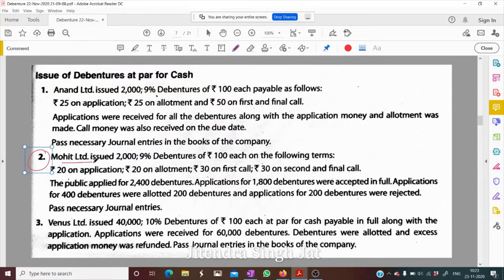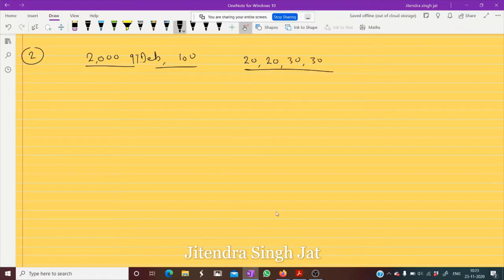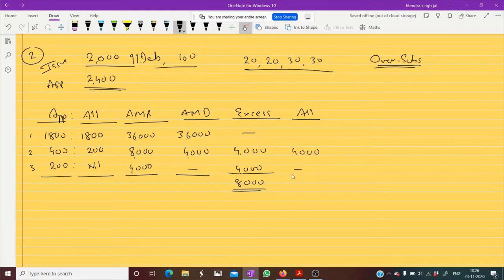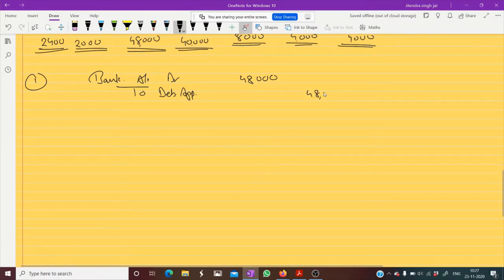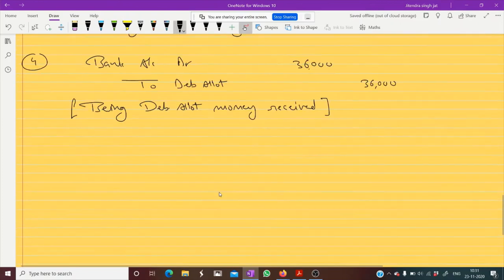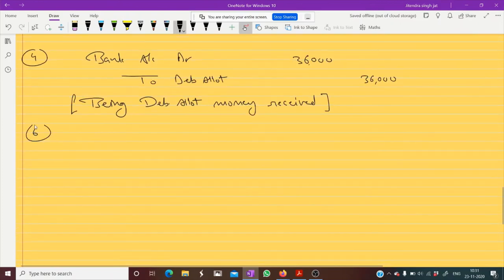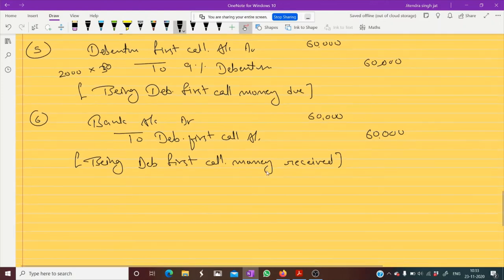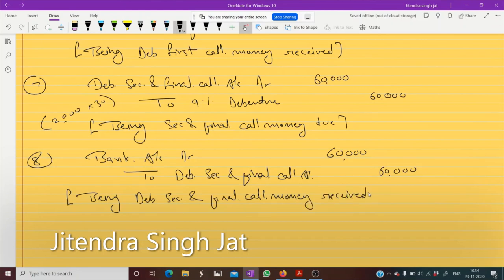Q.No 2 | Issue of Debentures | Company Accounts | Class 12th | TS Grewal Solutions | 2020-21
Q.No 2 | Issue of Debentures | Class 12th | TS Grewal Solutions | 2020-21
Mohit Ltd. issued 2,000; 9% Debentures of Rs.100 each
In this question you will learn how to pass journal entries in case of issue of debentures at par for cash.

JaiShriHari